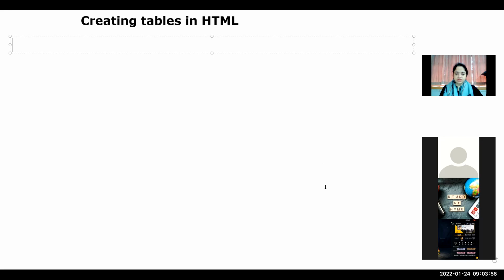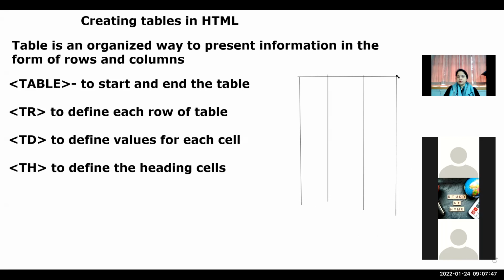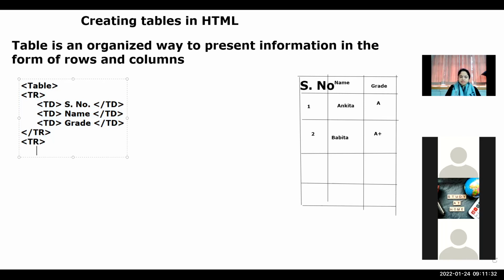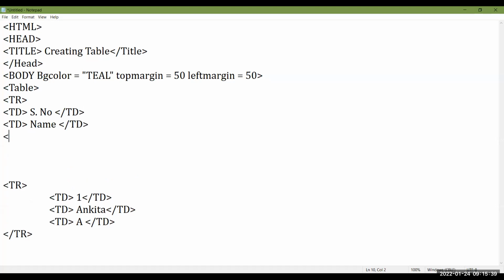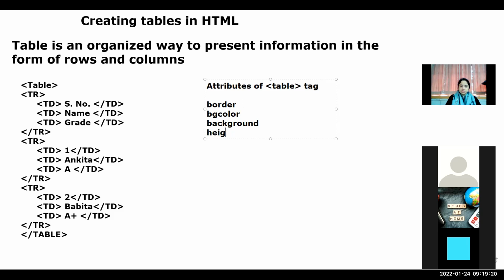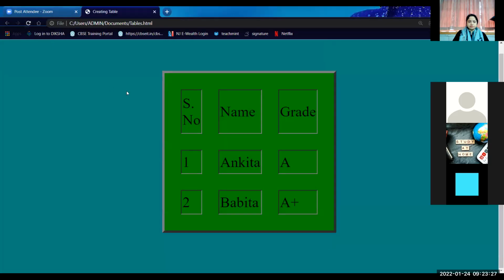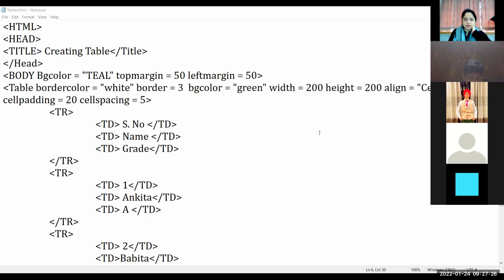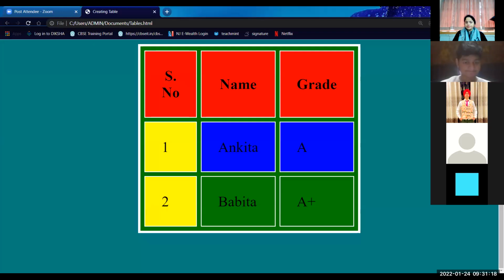24-01-22_Class VIII - D_Computer